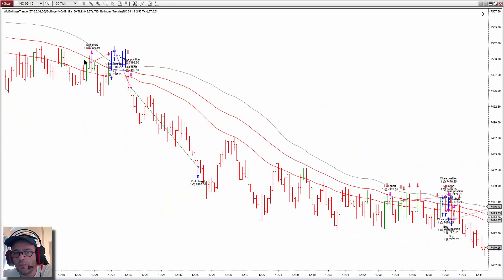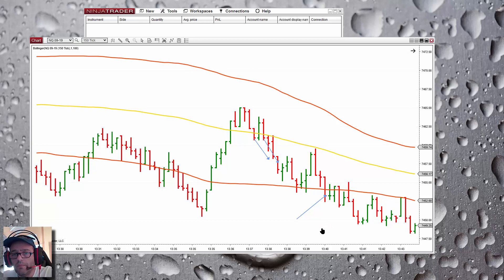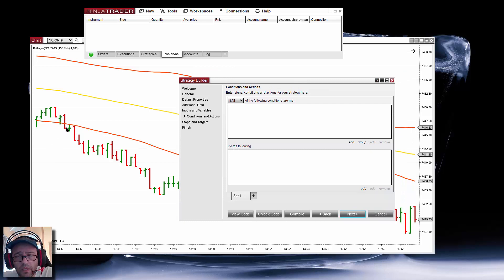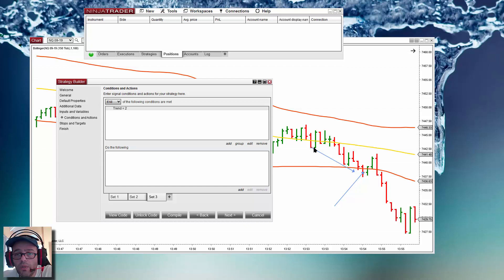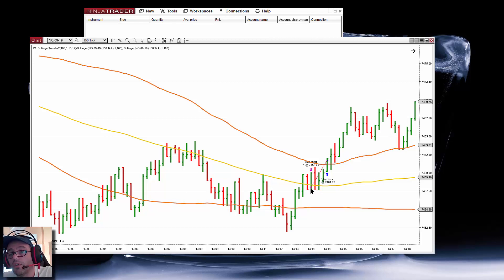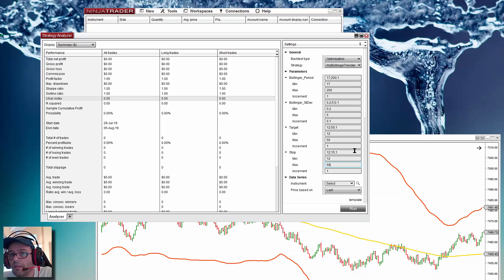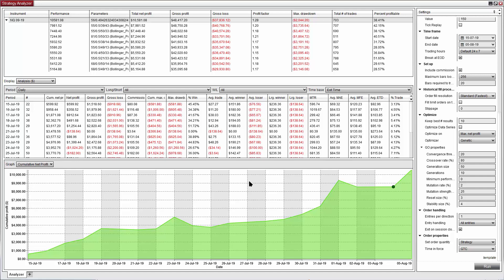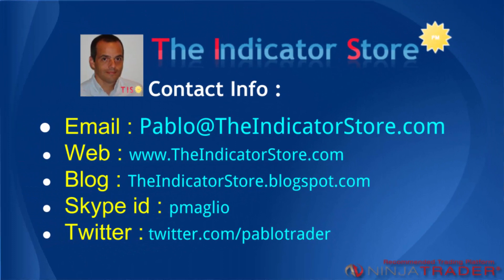Do It Yourself - English - Bollinger Trender Trade Setup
This video explains the logic of the Bollinger Trender Setup, which is a combination of the Bollinger Breakout (a breakout strategy) and the Rebote (a pullback strategy).
The logic is analyzed and it is also explained how to create a strategy with the NinjaTrader 8 Builder in order to automate, generate reports and optimize parameters.

In some cases, the dedicated indicator TIS_Bollinger_Breakout was used to show signals, which is a paid custom indicator and can be obtained here: